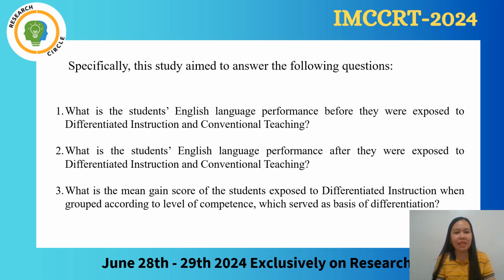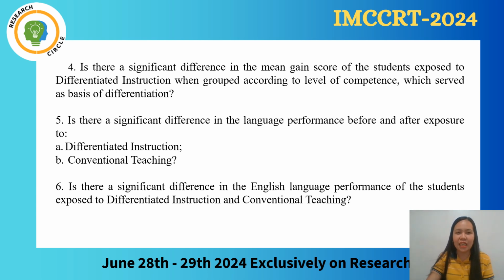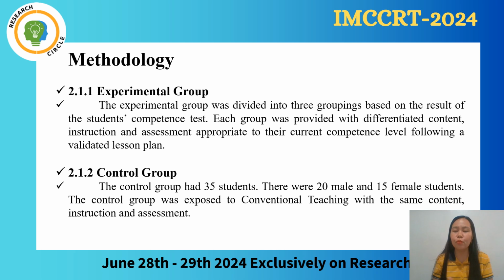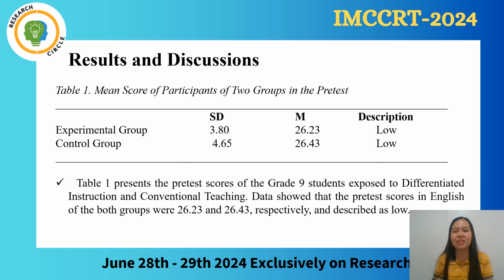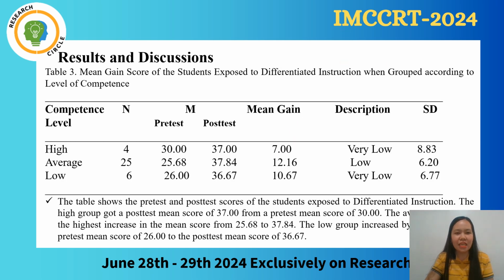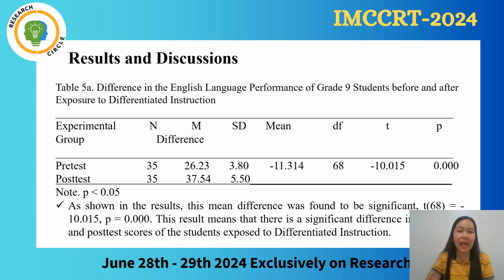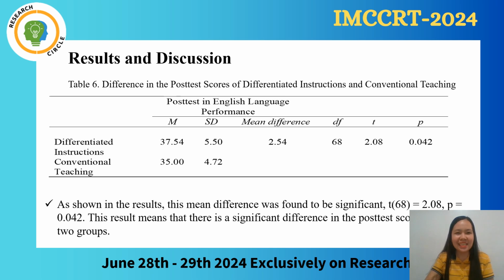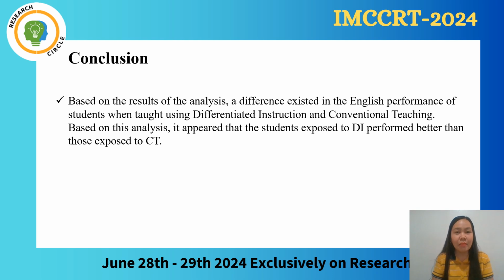IMCCRT-2024-8136 Title - Differentiated Instruction and the English Language Performance of Grade 9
Title - Differentiated Instruction and the English Language Performance of Grade 9 Students

Author's Name - Charie Mae Gastala-Tamayo

Abstract - This study aimed to determine the English Language Performance of Grade 9 students when exposed to Differentiated Instruction (DI) and Conventional Teaching (CT). This quasi-experimental research design made use of two heterogeneous sections in a public secondary school in the Schools Division of Iloilo, Philippines. A toss coin was done to identify which section will be exposed to DI and CT. To determine their English competence level, the students in both the experimental and control groups took a competence test. The students in the experimental group were divided into three groups: low, average, and high based on their scores in the competence test. Then, the students were exposed to Differentiated Instruction using the same content but with different instruction and assessment. The students were provided with tasks which differed in the level of difficulty following a validated lesson plan. The students in the control group, on the other hand, were exposed to Conventional Teaching and were provided with the same content, instruction, and assessment. Both groups took a pretest before they were exposed to the interventions for six weeks. Afterwhich, they took the posttest. The data gathered were analyzed using mean, frequency, Independent Sample T-test, and Kruskal-Wallis test. The 0.05 alpha level of significance was used for all statistical tests. Results of the study revealed that there is no significant difference in the mean gain scores of the students exposed to DI when grouped according to competence level. However, the result further revealed that there is a significant difference in the posttest scores of students in Differentiated Instruction and Conventional Teaching.

Keyword's - Differentiated Instruction, Conventional Teaching, Language Competence flexibility